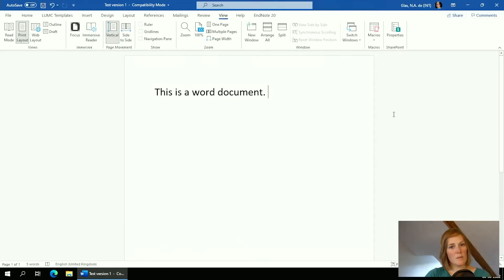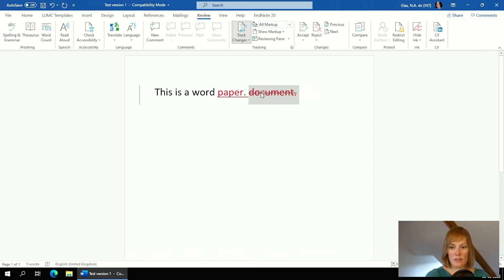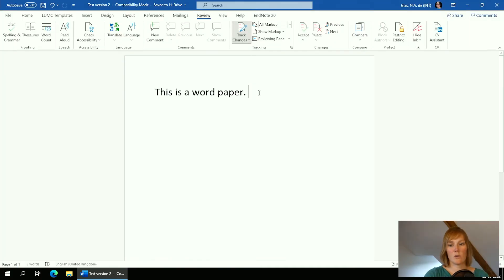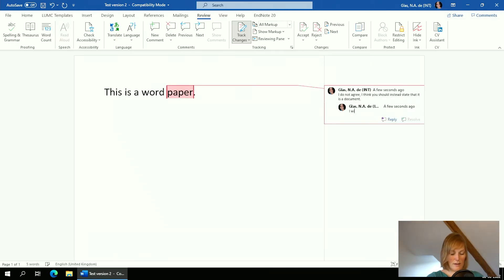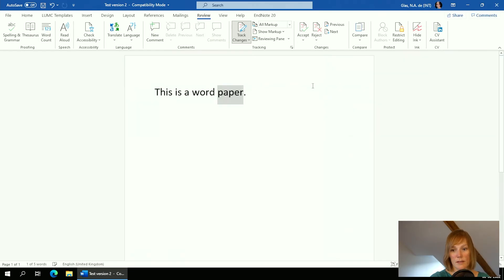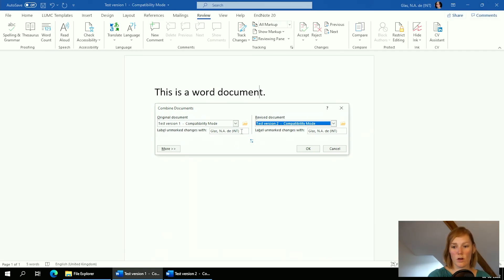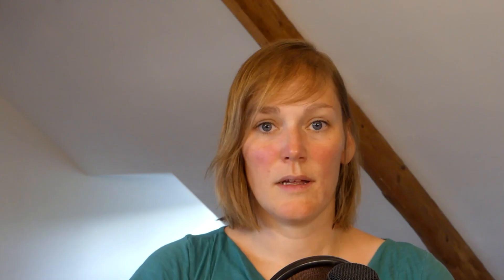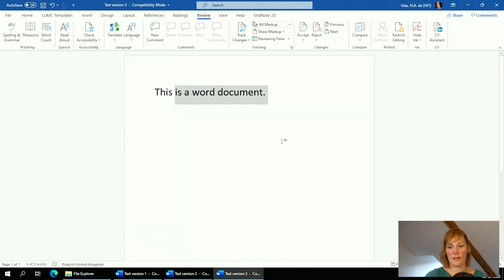How to use REVIEW FUNCTIONS in Microsoft Word - Tracked Changes, Comments, Combining documents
In this Microsoft Word Tutorial I will teach you how you can work on a manuscript with many authors at once, using the Review functions. I will show you how to work with Tracked changes, how to use the Comments option and how to combine documents.